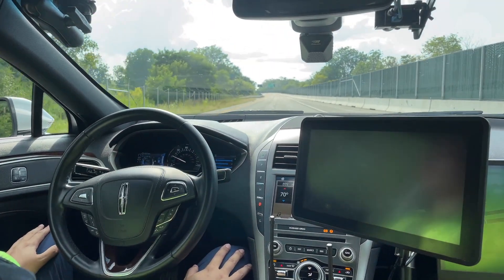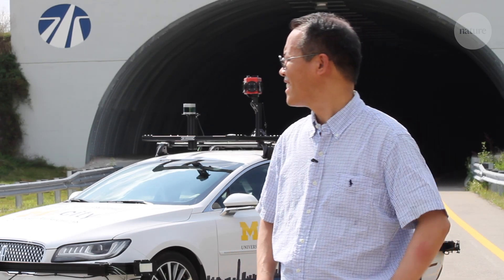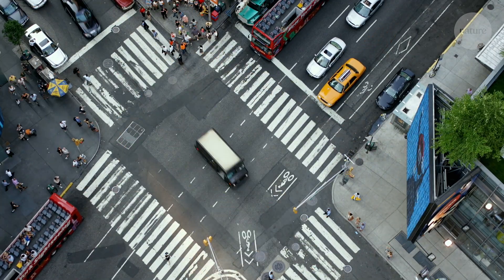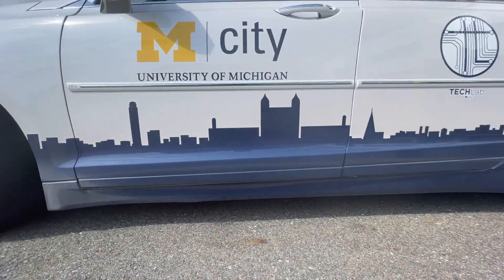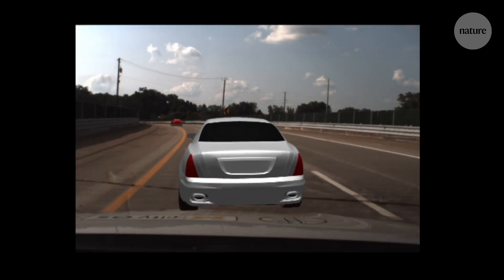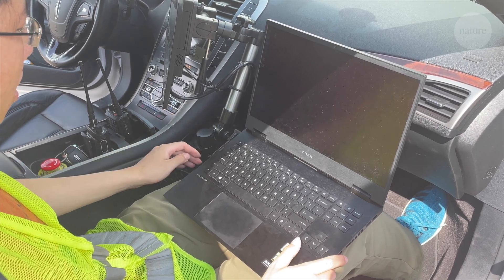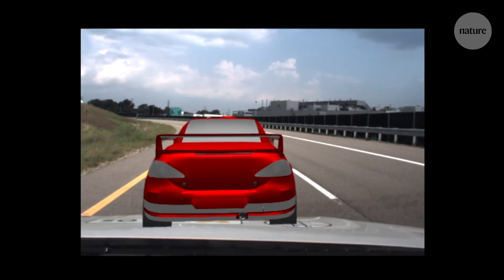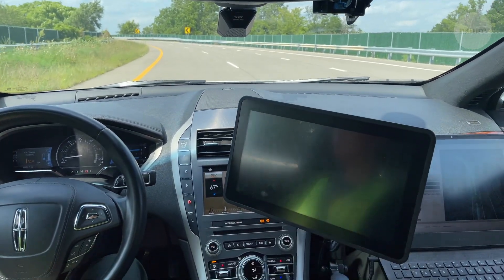The driving test for driverless cars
How do you test whether a fully autonomous, self-driving car can cope with dangerous situations? In the real world accidents and near-misses are relatively rare — rare enough that it would take a lot of testing to see how a driverless car might react to different scenarios. Now a group of researchers has developed a new way to test autonomous vehicles, by surrounding them with virtual reality obstacles controlled by AIs. These virtual cars, trucks, deer, cyclists and pedestrians have been trained to recreate a variety of dangerous events based on real world data. The system is already being used to test and train autonomous vehicles currently in development.